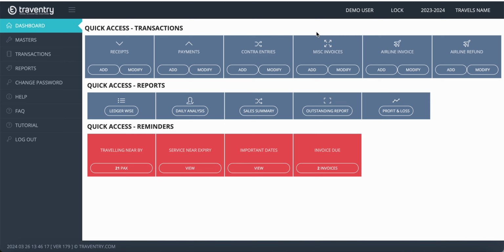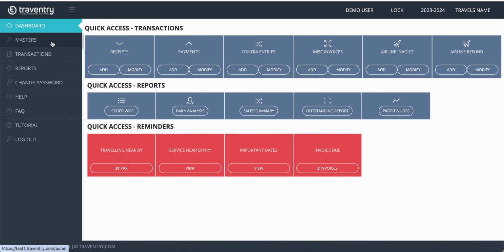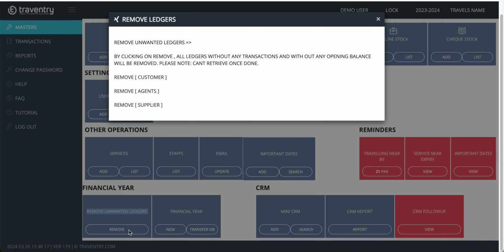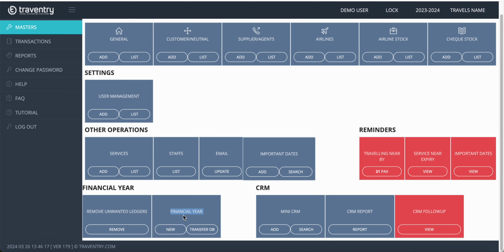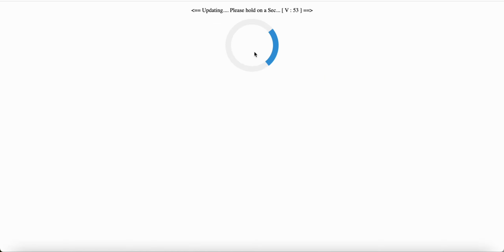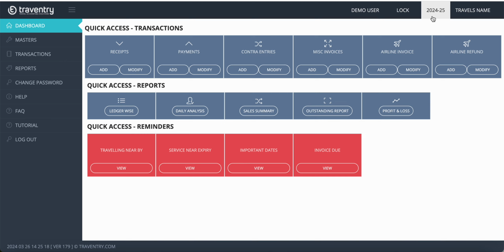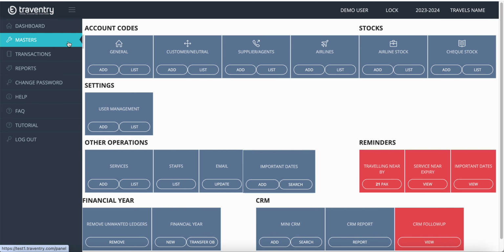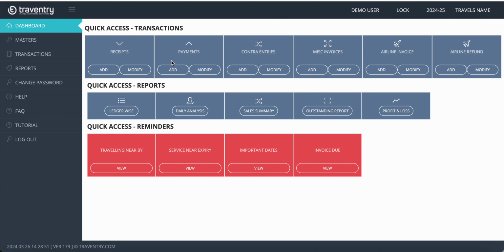TRAVENTRY - FINANCIAL YEAR UPDATES(ENGLISH)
TRAVENTRY is a web-based Accounting Software exclusively developed for Travel and Tour agencies Powered by BLUE ORIGIN TECHNOLOGIES

 With TRAVENTRY, you can help to manage their standalone office as well as multiple office anywhere in the world with multiple users by using a common portal. TRAVENTRY is easy to use and even for a beginner can get used to working on it in a matter of hours. You don't need experts to run the system.

Key Specials:

👉   Complete Accounting software
👉    User friendly Interface: Very Easy to Reconcile.
👉    Multiple User Handlings
👉    Multiple Branch Handlings
👉    Multi Service Handlings

Key Features:

👉  Invoicing - Air tickets, Visa Services, Hajj and Umrah services, Holiday and tour packages, Passport services, Emigration and Attestation etc. (you can add multiple services to invoice).
👉  Receipts, Payments & Contra entries. (Multiple entries allowed)
👉  Direct Emailing feature for statement or invoices.
👉  Bank & Cash reconciliation.
👉    Journal Entries(JV)
👉  Post Dated Cheques handlings
👉  Excel bulk upload option of invoices if needed
👉  Quotation Preparations
👉  Local Purchase Order(LPO)
👉🏻    Quotation and Bulk Invoices Prints
👉  Documents inward and outward handlings
👉🏻    Nearest Travel and expiry Reminders
👉  Customized Summary Reports (Sales, Staff wise, Airline Wise, Customer wise etc.)
👉  Debtors and Creditors Outstanding Report
👉  Grouping of ledgers
👉  Currency conversion and converted reports
👉🏻    Other Currency Invoices, Arabic Invoices
👉🏻    Service Based Supplier Charge Auto saving
👉🏻    Invoice and Receipts Matching(if needed) and Matching reports
👉  Easy daily cash / bank statement with currency denomination
👉  Customer / Supplier date wise customized statements
👉  Agent Commission wise report
👉  Invoice with GST or VAT and TAX Summary Reports
👉  Assets and Liability Management
👉    Umrah and Hajj Group wise handling
👉  Multiple user logins with separate access rights and multiple Branch Handling
👉  Travelling Nearby and Near Expiry Service list
👉  Financial reports like Trial Balance, Balance sheet, Profit and loss etc.
👉  Service based and Ticketing based customised reports
👉  Approval Memo Handling